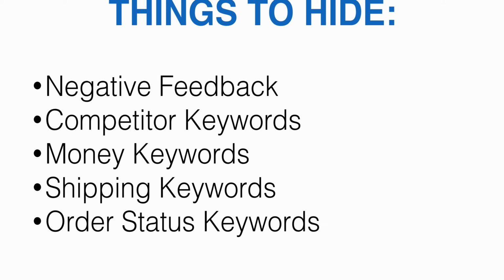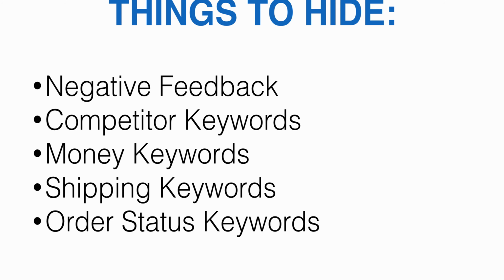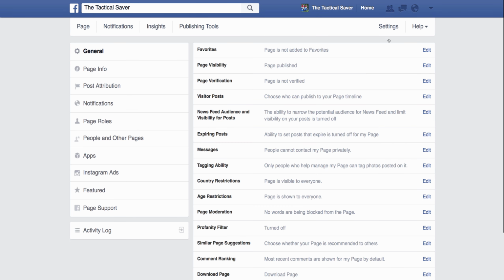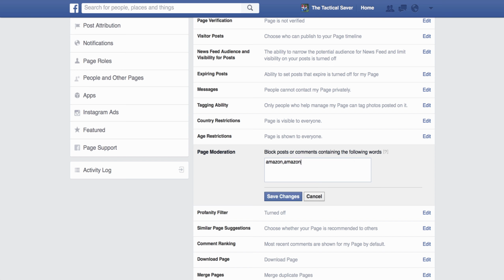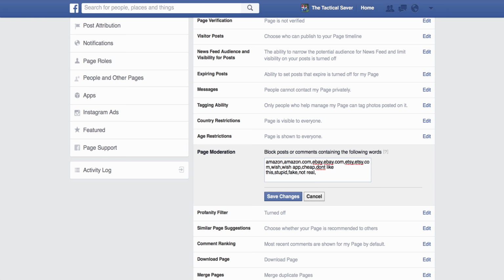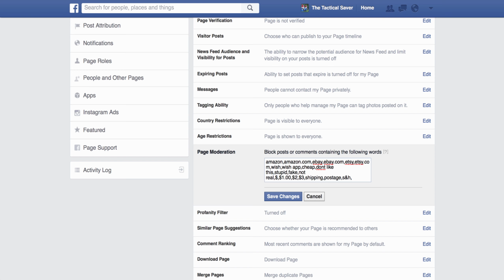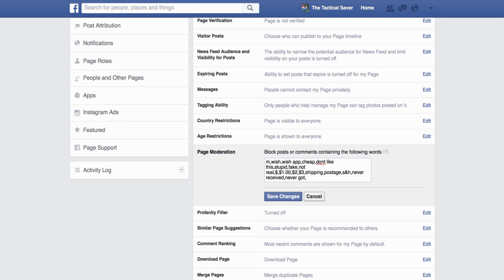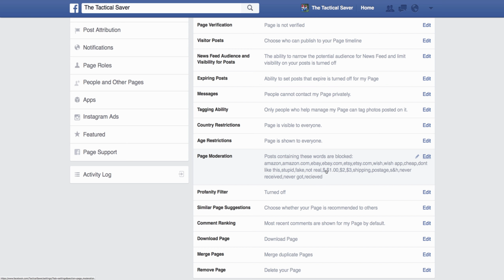05 MODERATION TOOLS - activity comments moderation settings |FACEBOOK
MODERATION TOOLS - moderation tools podcast.

managing moderation for  moderation tools.
the comment moderation tool was originally only available for users with a business profile with the option to moderate comments from a list of "words or phrases often reported as offensive"...